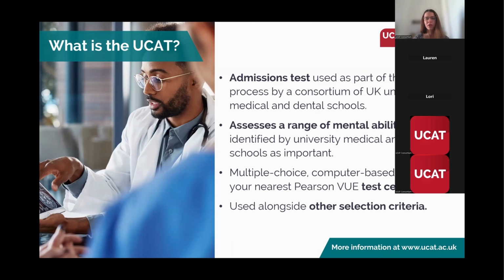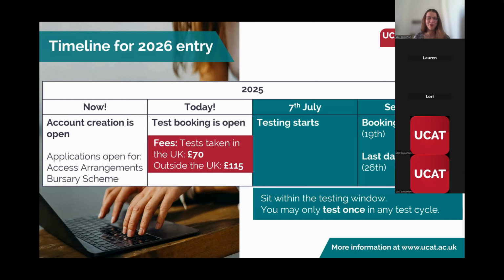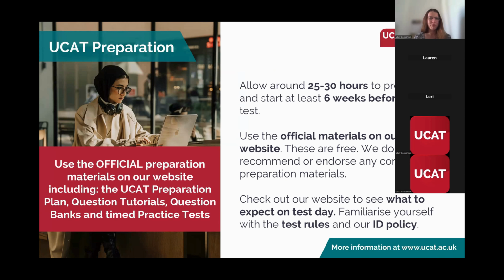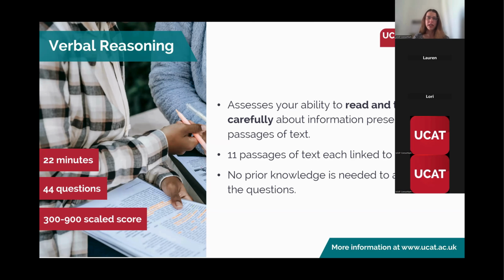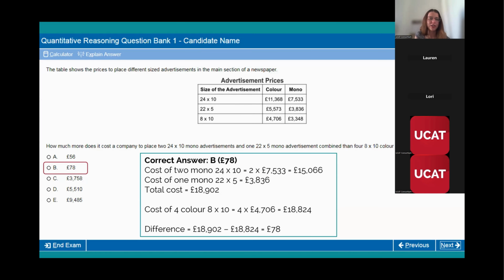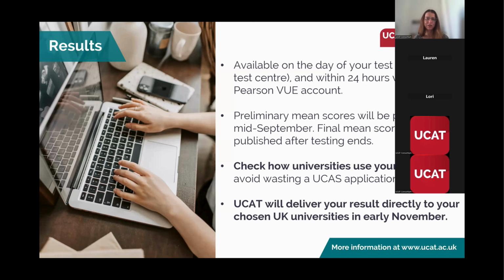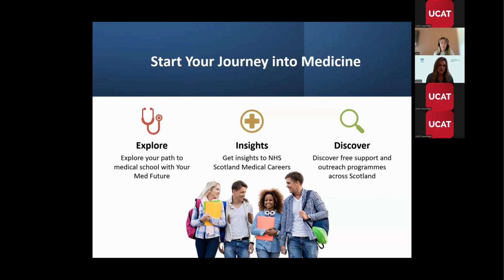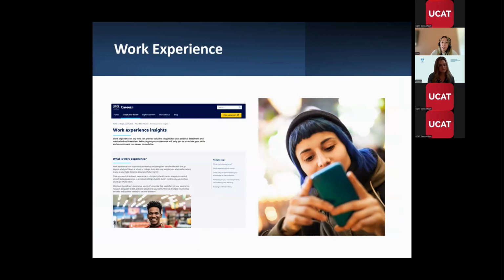UCAT x Your Med Future Webinar Recording 17th June 2025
The UCAT Presentation slides can be viewed (without obstruction from the video icons)

This webinar was aimed at candidates resident in Scotland but the majority of the information is relevant for all UCAT candidates.

"Your Med Future is a guide to support anyone thinking about applying to study medicine in Scotland. It was created by NHS Education for Scotland in collaboration with the 5 Scottish medical schools and the Medical Schools Council."